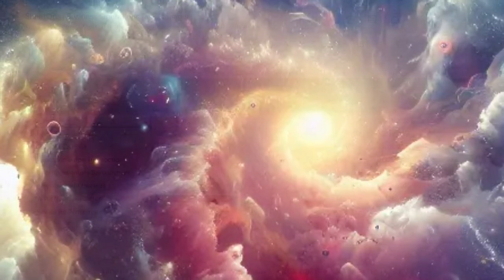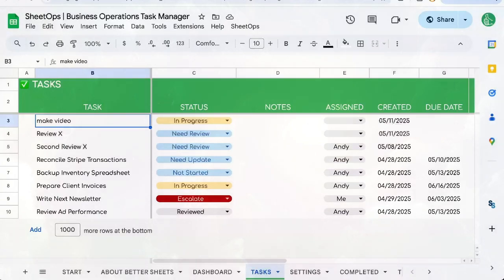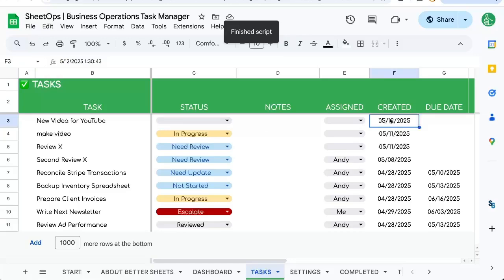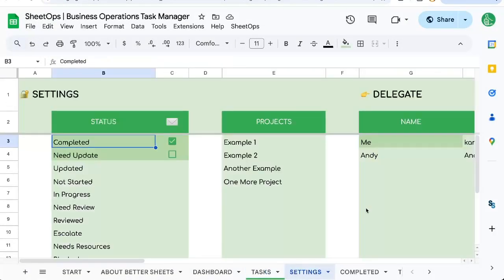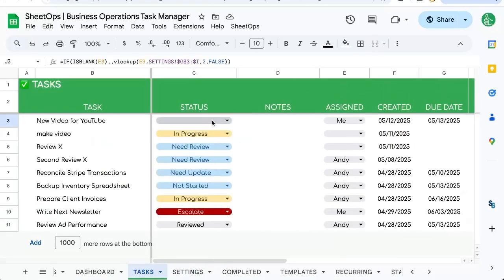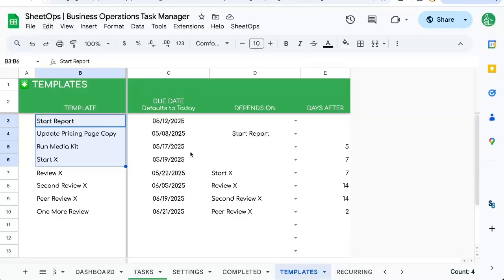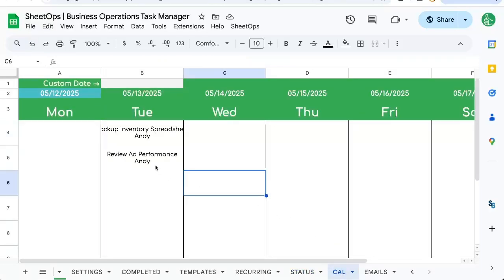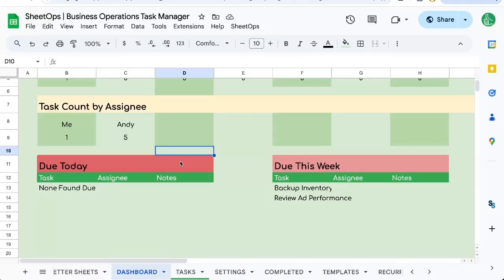Launching SheetOps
Transform Your Workflow with SheetOps: A Google Sheets Command Center
Discover how Sheet Ops can revolutionize your business operations. This video takes you through the features and functionalities of Sheet Ops, a powerful tool built within Google Sheets that seamlessly integrates with Google Tasks, Google Calendar, and Gmail. Learn how to manage tasks effortlessly, automate emails, keep track of task statuses, and stay on top of your work with confidence. Perfect for anyone looking to gain control over their business processes and ensure tasks are not just assigned but completed efficiently.

00:00 The Birth of Your Business
00:24 Introducing Sheet Ops
00:58 Task Management Made Easy
01:25 Automating Communication
02:26 Tracking and Reporting
03:00 Get Sheet Ops Today